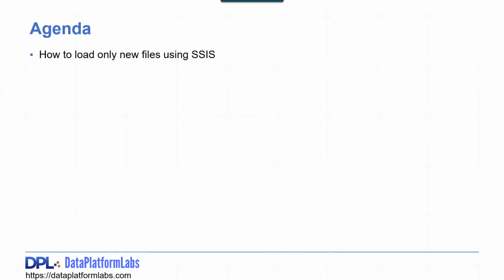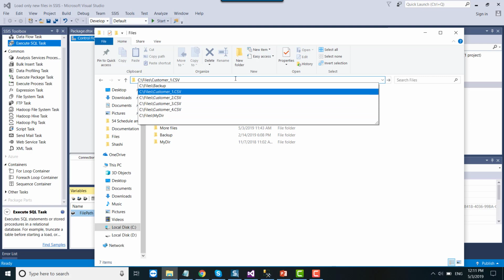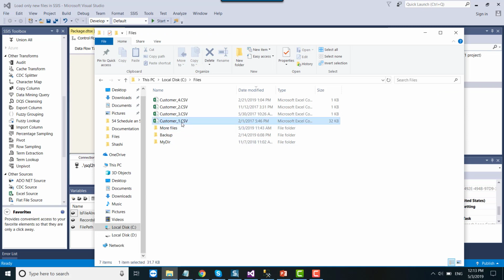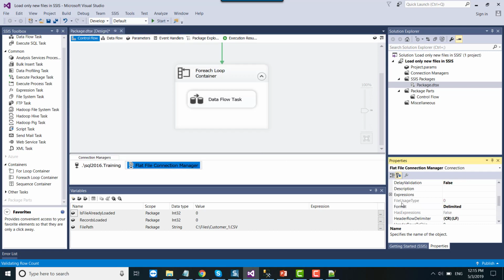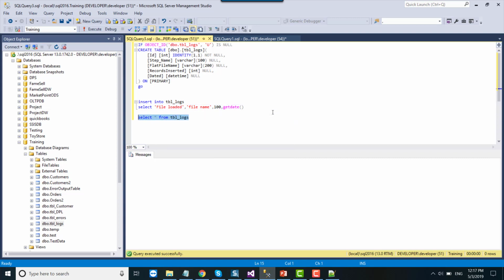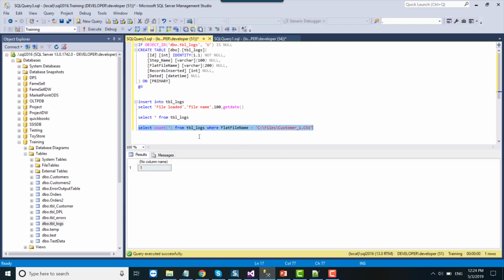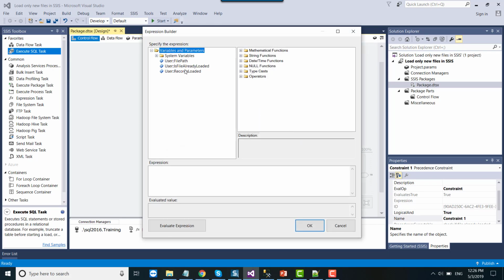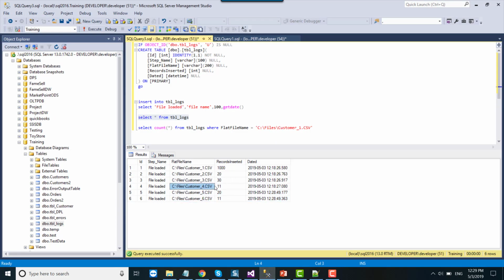05 Load only new files in SSIS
Load only new files in SSIS

How to copy only newest file via SSIS - MSDN
How do you add only new records in SSIS?
How do I load multiple files in SSIS?
How would you get the oldest file from a folder in SSIS?